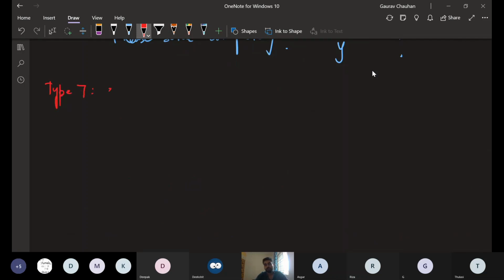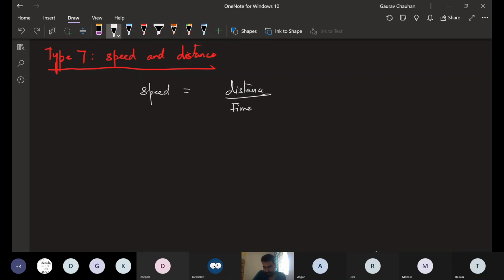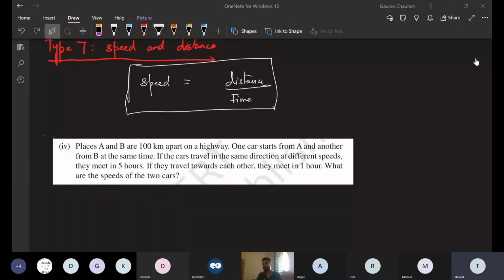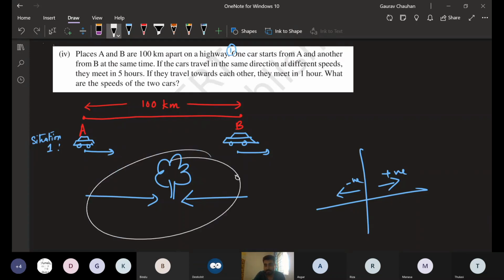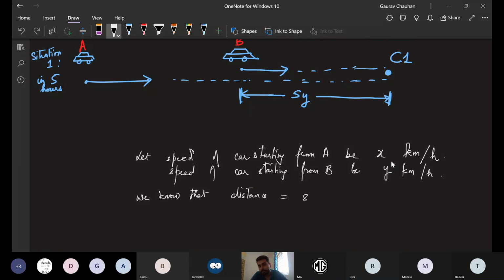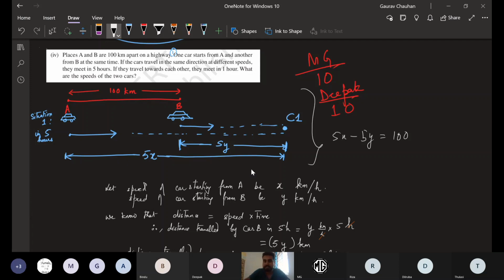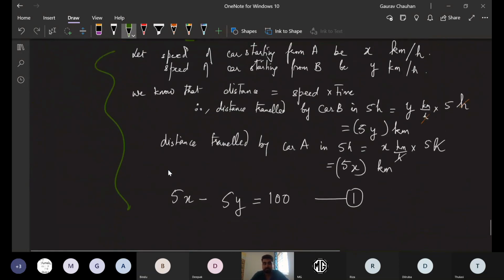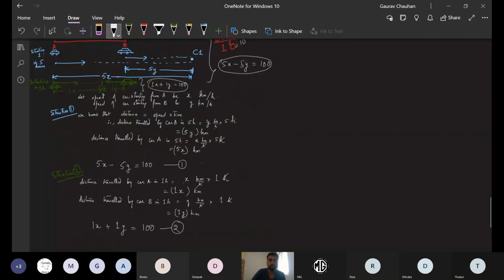Word Problems using Linear Equations - Type 7 (speed and distance)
Type 7: Speed and Distance